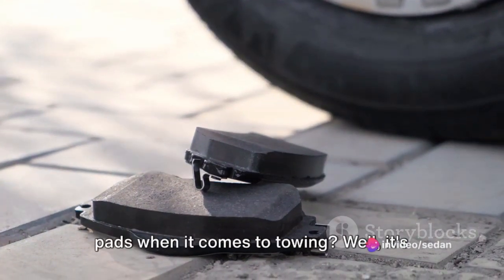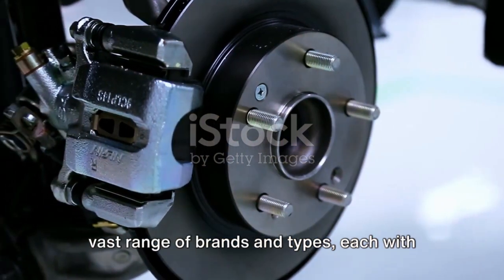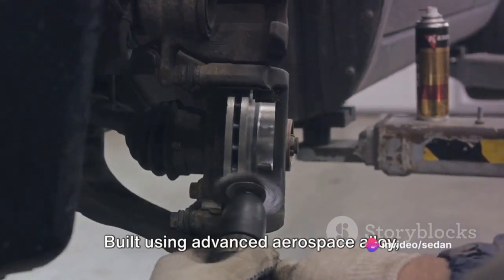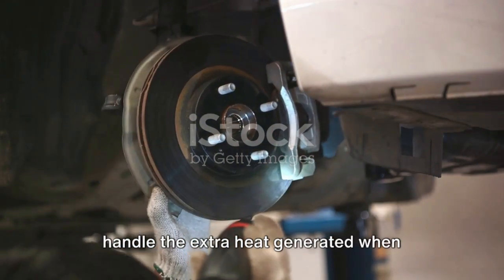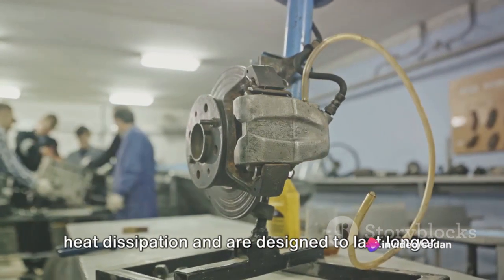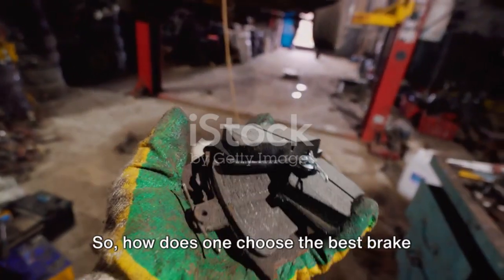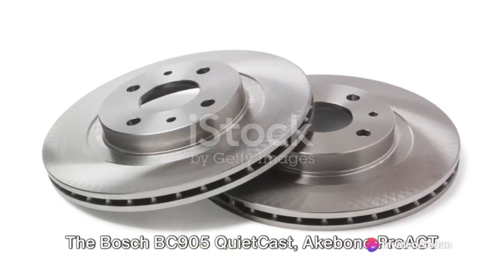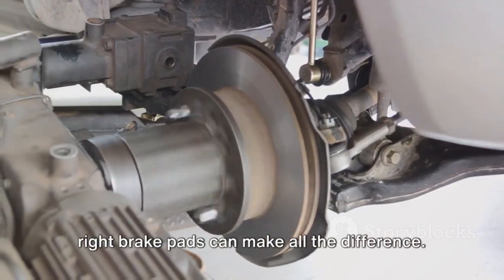Top Brake Pads for Towing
Towing can be a demanding task for any vehicle, emphasizing the need for reliable brake pads. With the increasing weight and strain, regular brake pads might not suffice. Instead, brake pads specifically designed for towing can offer superior stopping power and longevity. In this guide, we'll delve deep into the world of brake pads, highlighting the best brake pads for towing. Navigate the world of towing confidently with the right brake pads!